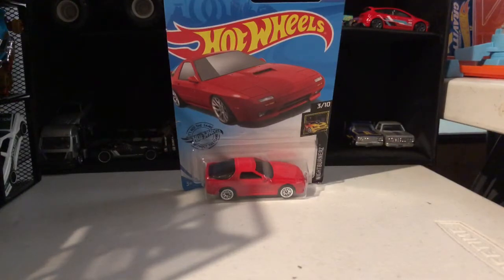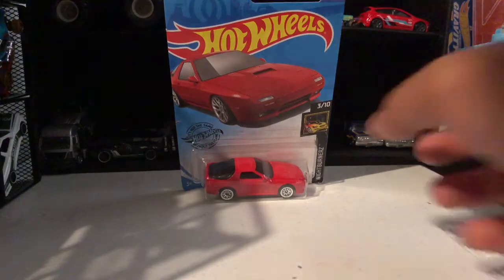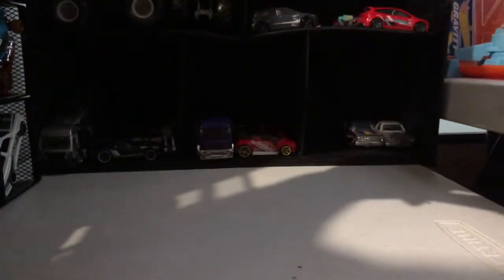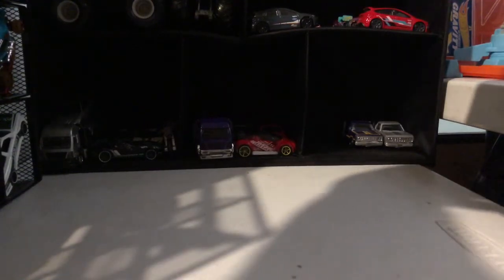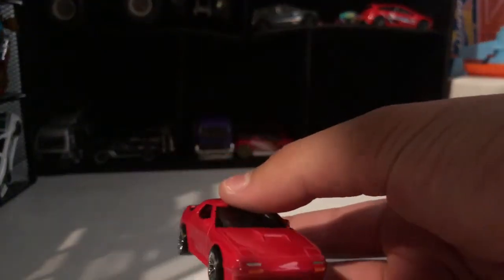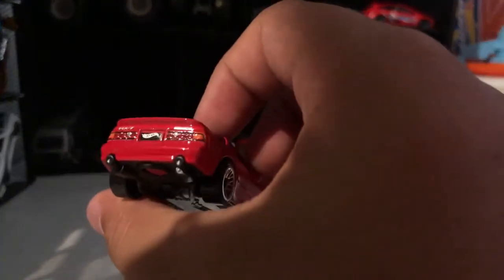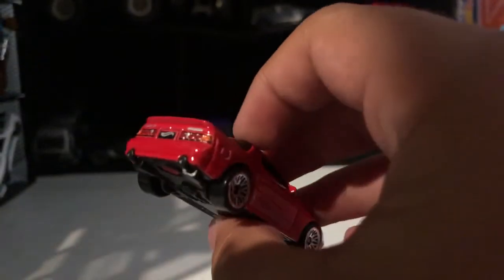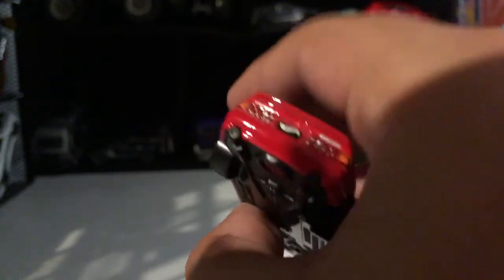Unboxing Hot Wheels Mazda Savanna Rx7